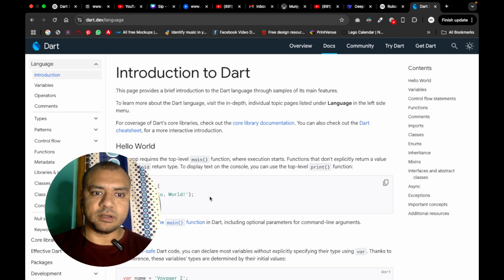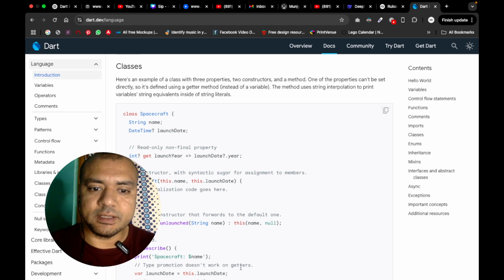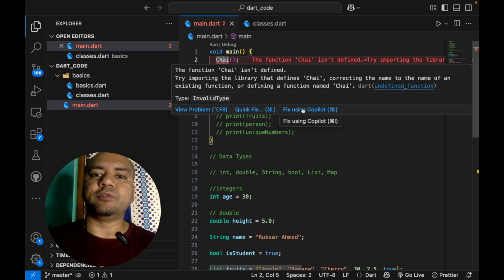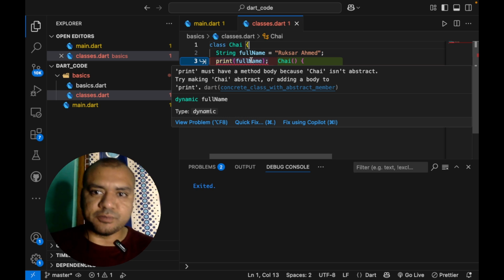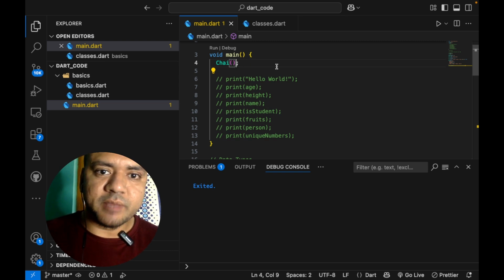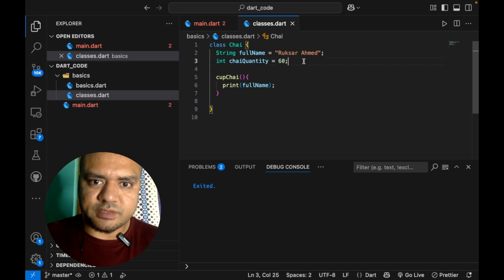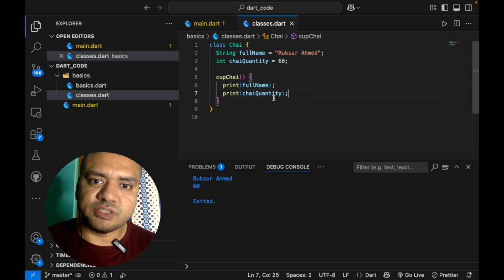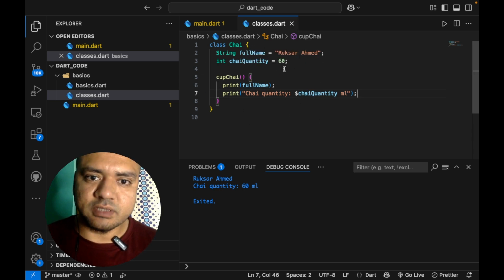Sip 03 – Classy Dart | Learn Dart Classes with Chai ☕ | Basics with Chai & Dart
Welcome to Sip 03 of the *Chai & Dart* series! 🍵

In this fun & beginner-friendly episode, we break down **Dart Classes & Objects** using a real-life chai example ☕. Learn how to create your own class and generate objects from it in a way that’s easy to understand and remember.

📌 What You’ll Learn:
- What is a class in Dart?
- How objects are created from classes
- Real-world analogy using chai 🫖

💡 Think of a class as your chai recipe... and objects as each cup poured from it!